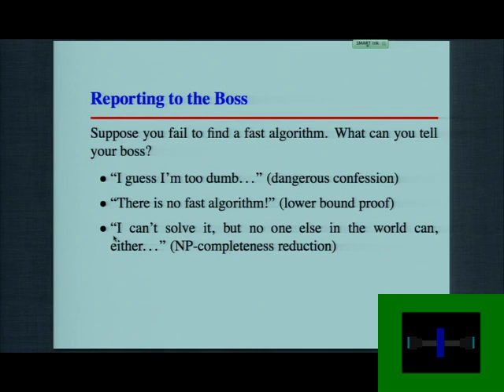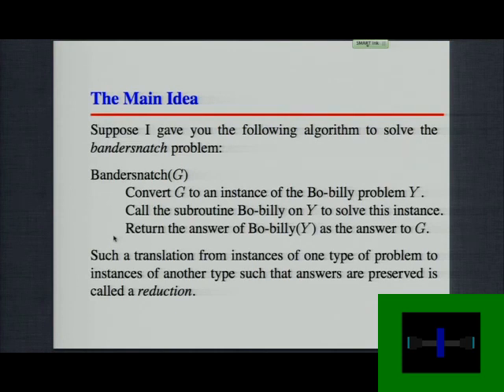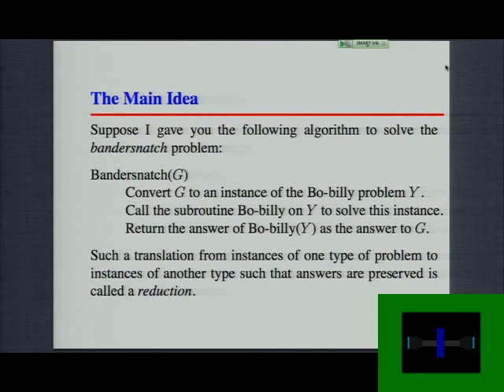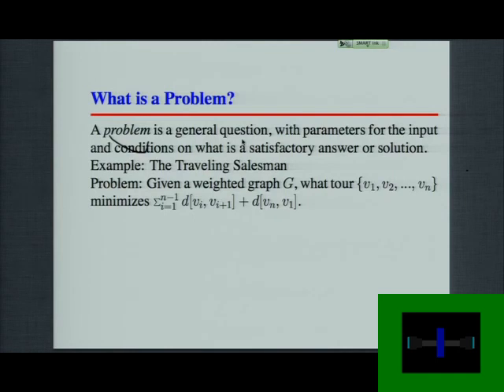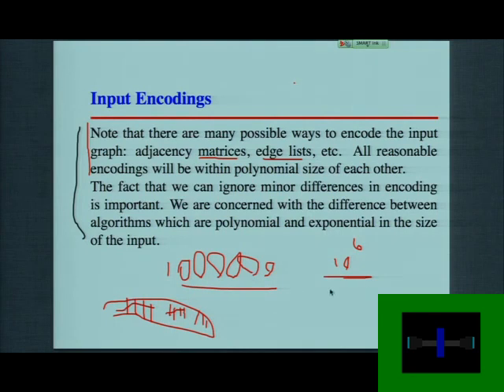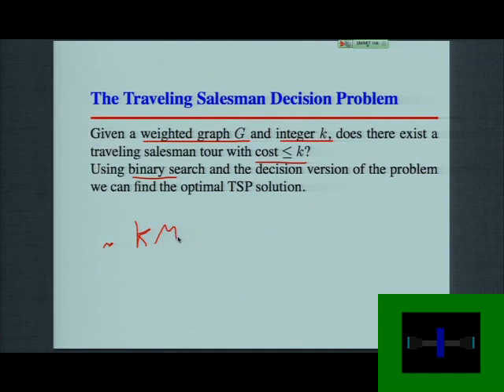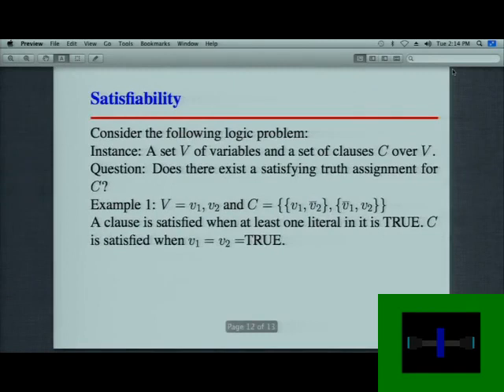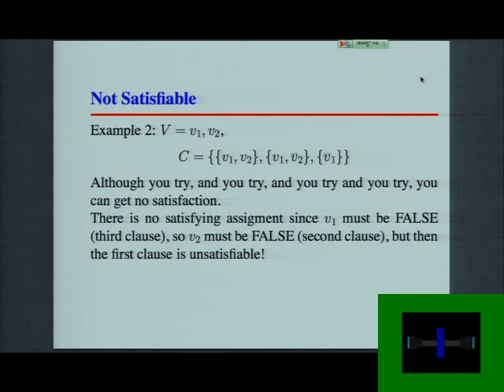CSE373 2012 - Lecture 23 - Introduction to NP-Completeness